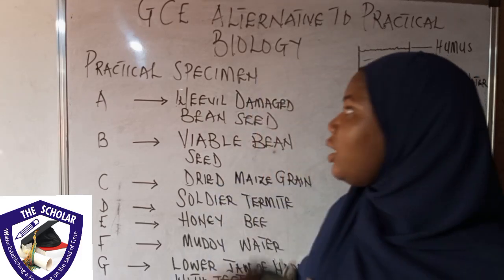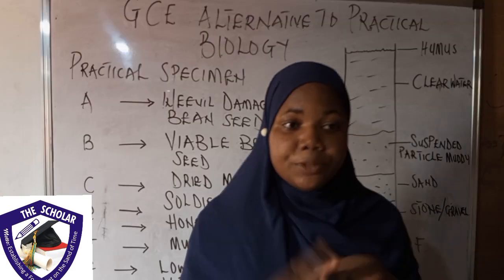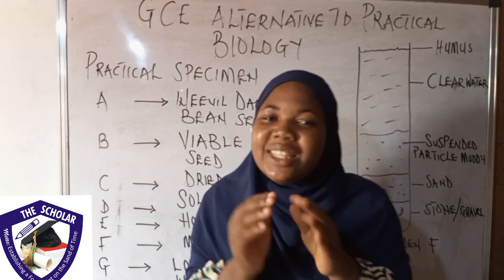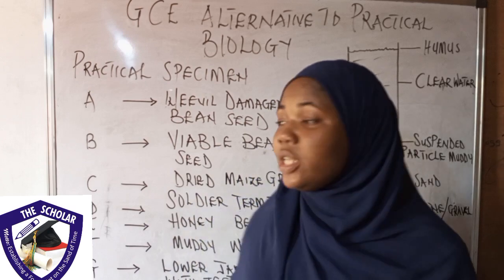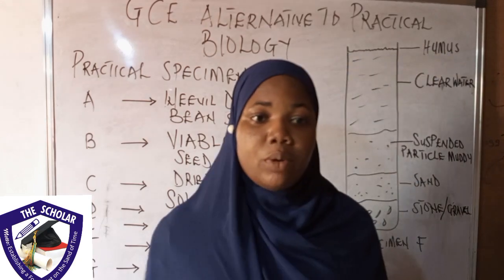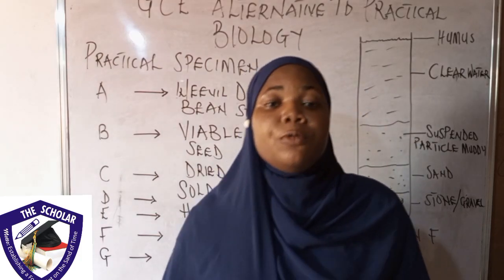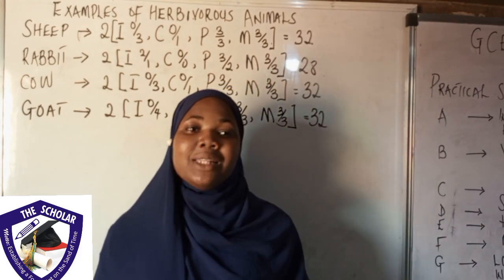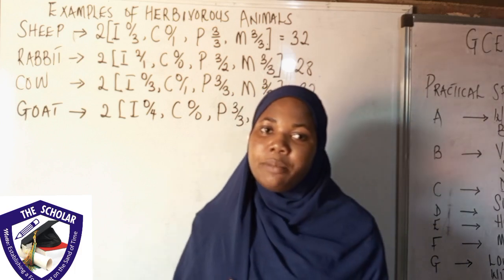ALTERNATIVE TO PRACTICAL BIOLOGY CLASS (PART 1)